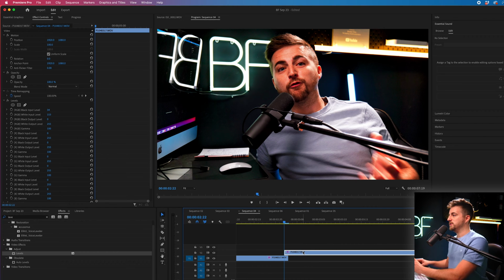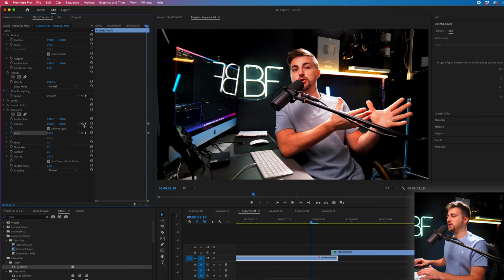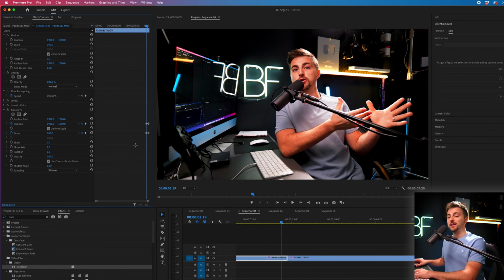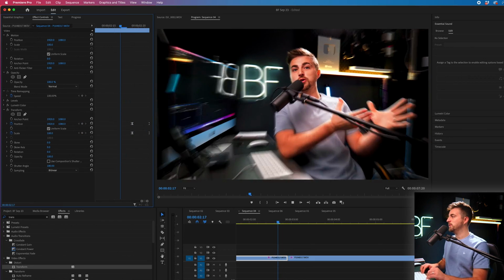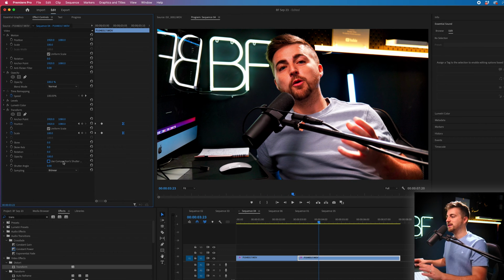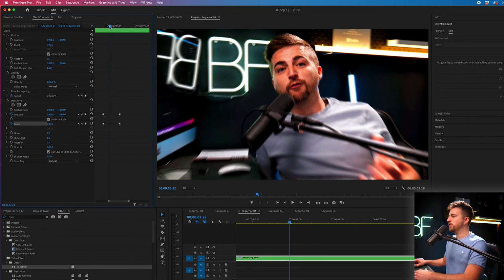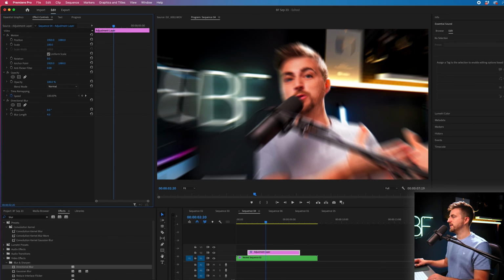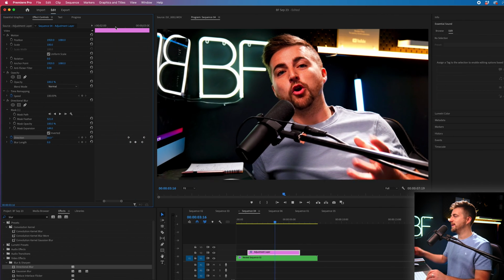Crash Zoom Effect in Adobe Premiere Pro 2023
Create this crash zoom effect in Adobe Premiere Pro 2023.